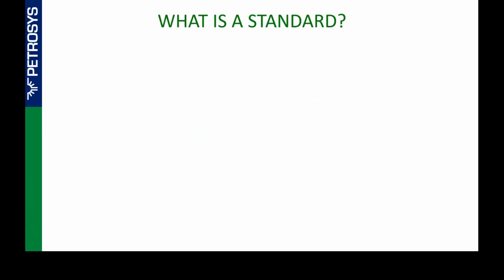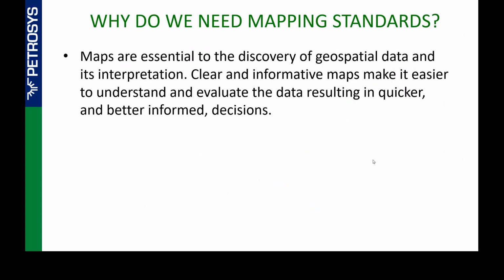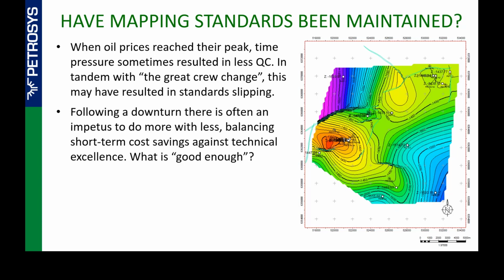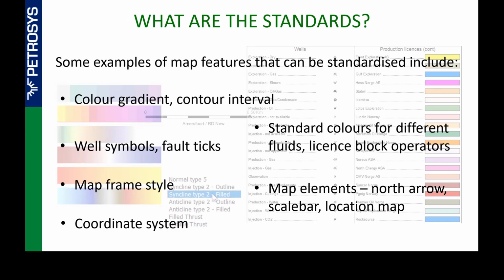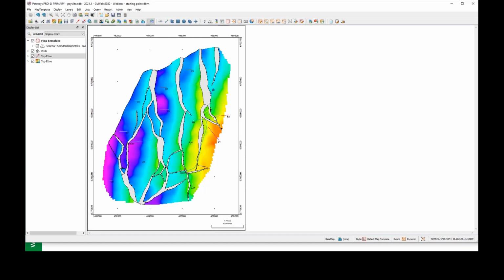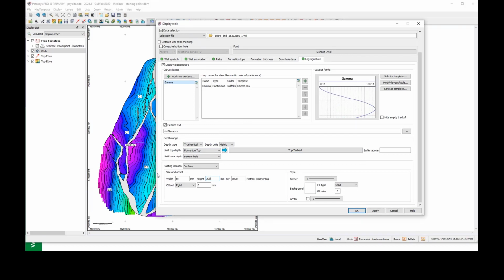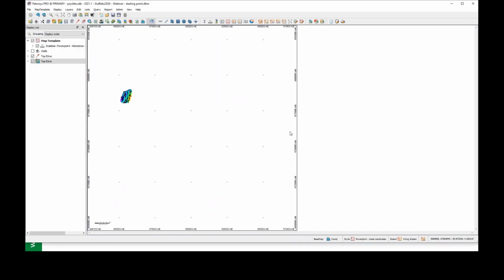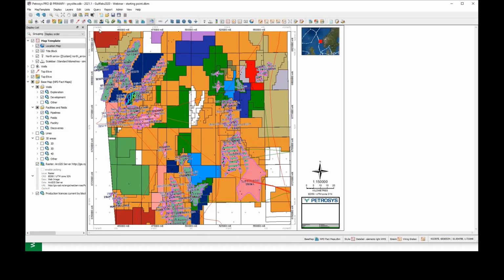Webinar: Subsurface Mapping Standards and why they matter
What are subsurface mapping standards and why do they matter? Watch this webinar for a discussion on the importance of clear and consistent maps, and how having mapping standards makes it easier to understand data and interpretation, followed by a short demo showing how Petrosys PRO users can quickly apply company standards to their data.